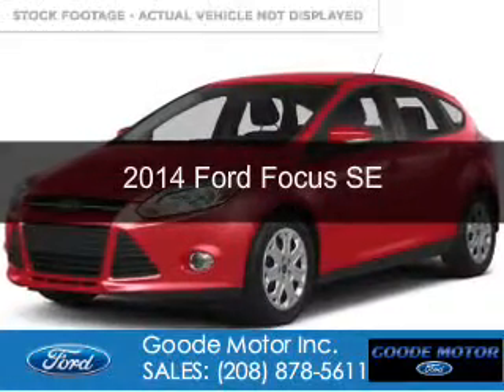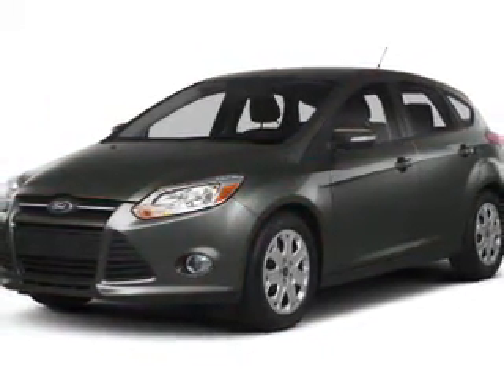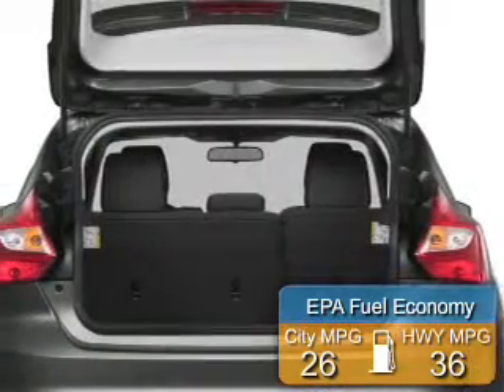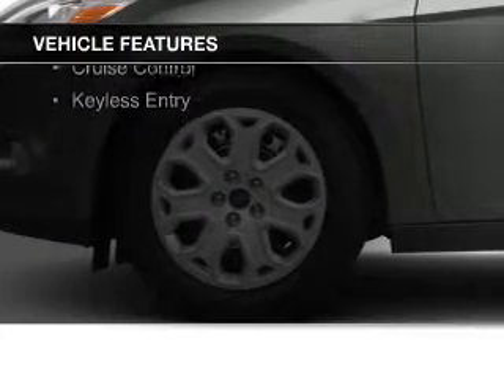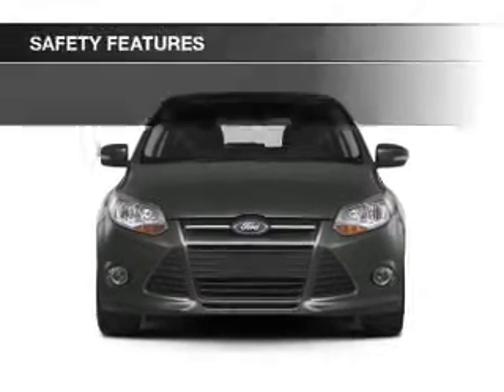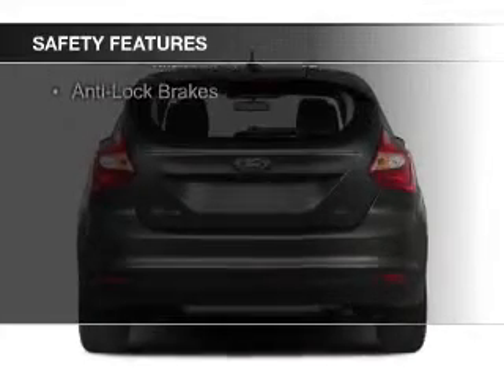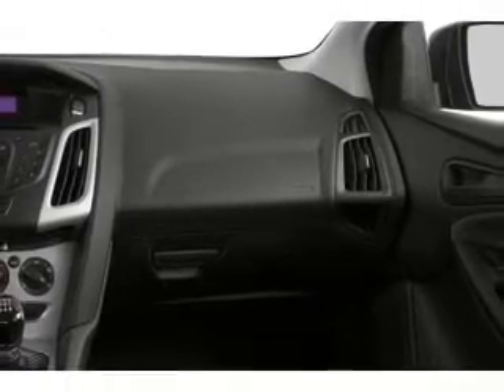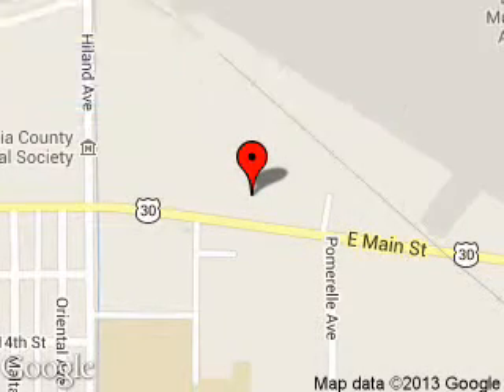2014 Ford Focus - Burley ID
Phone:
Year: 2014
Make: Ford
Model: Focus
Trim: SE
Engine: 2.0 liter inline 4 cylinder 16 valve
Transmission: 6-Speed Automatic with Auto-Shift
Color: Race Red
Mileage: 21359
Address:
1096 E MAIN ST